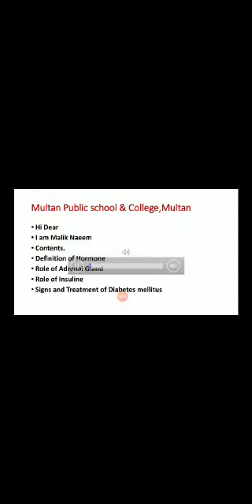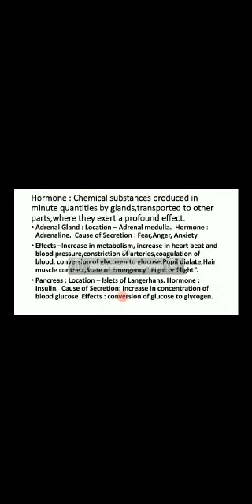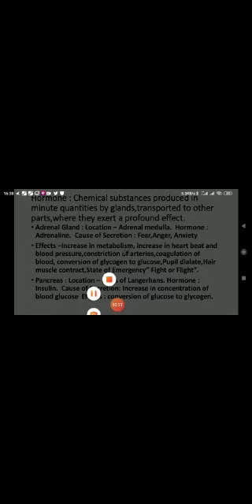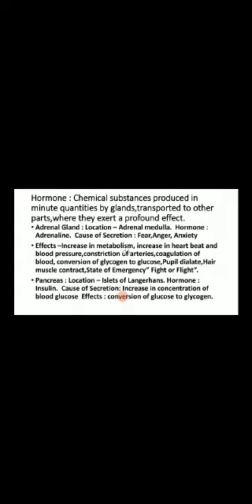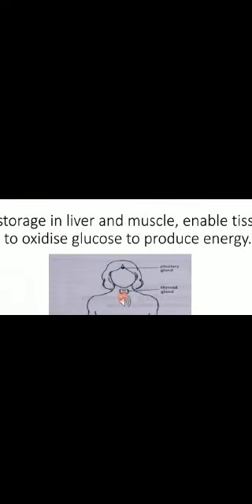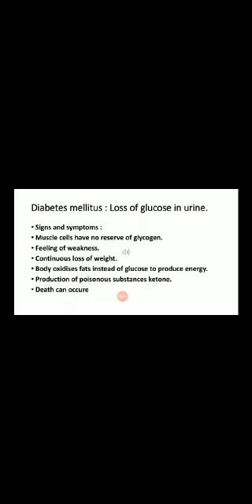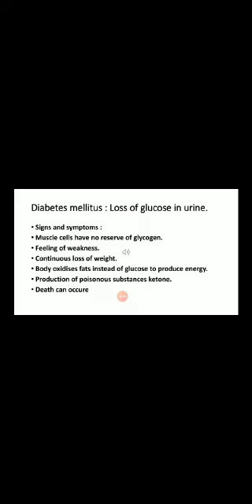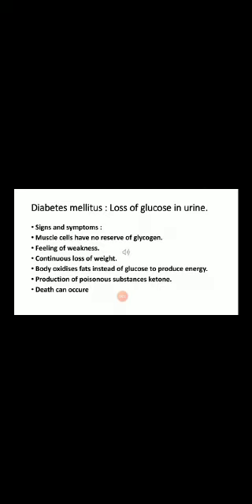Biology lecture for O level 9 by Mr Naeem Akhlaq